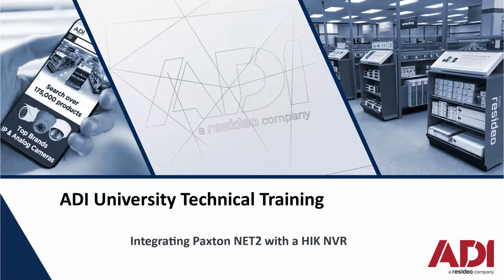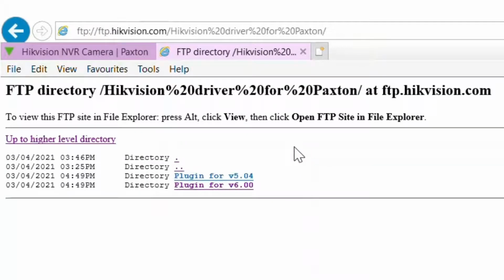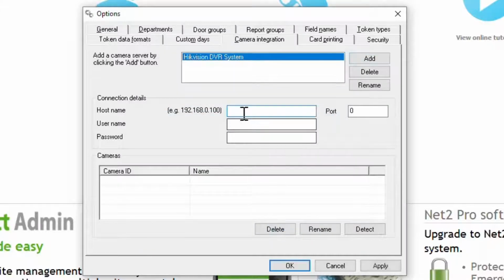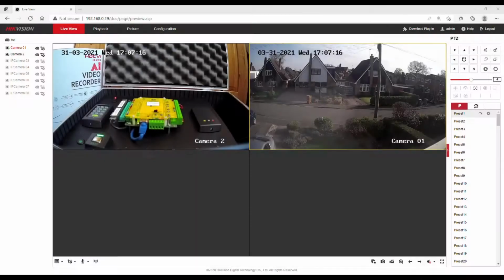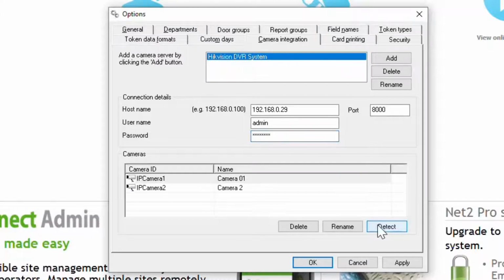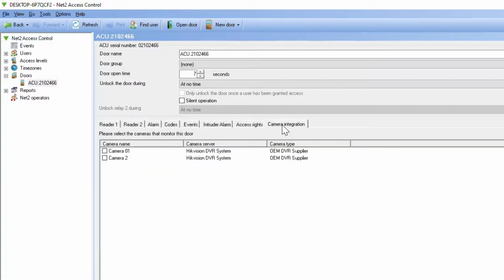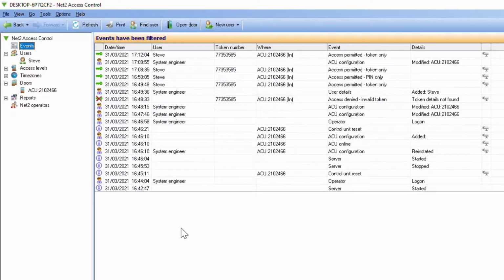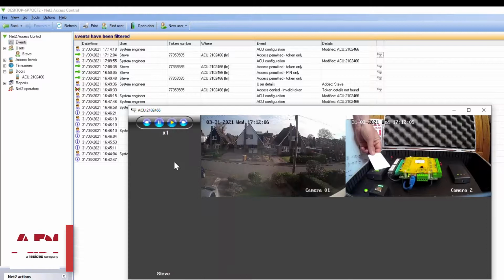Integrating Paxton Net2 and HIKvision NVR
Short ADI Training Video on how to Integrate a HIK NVR or IP camera with the Paxton Net2 Access control.